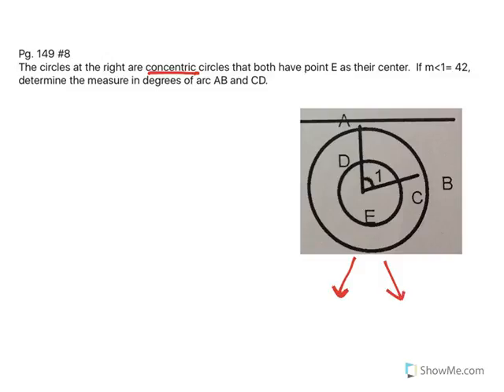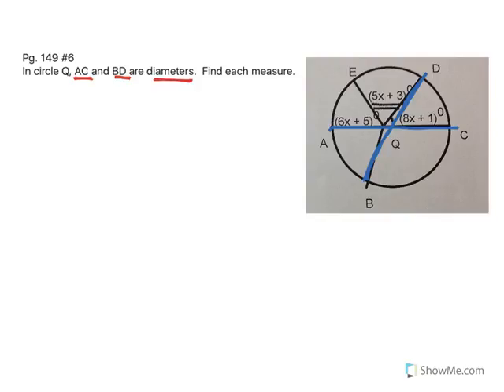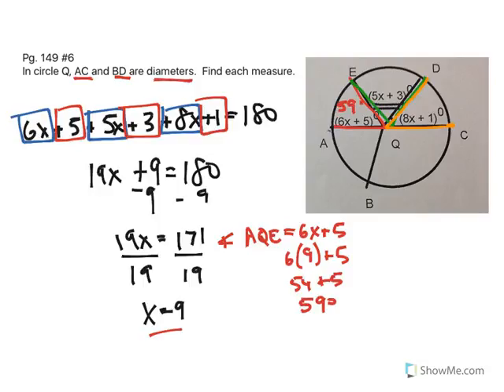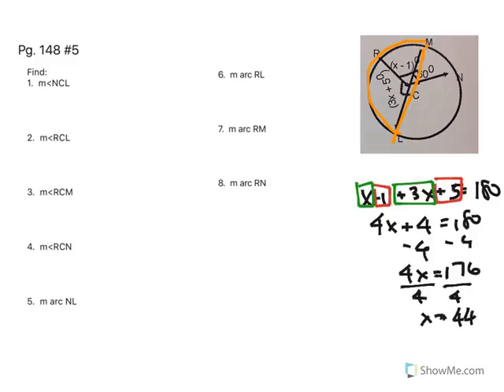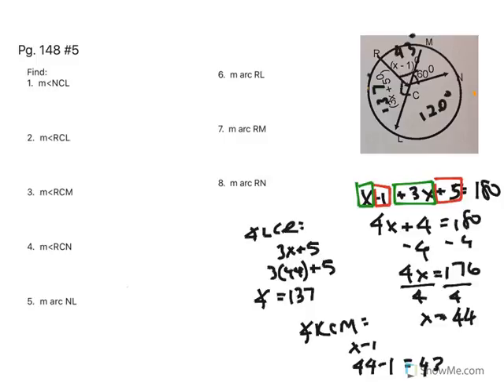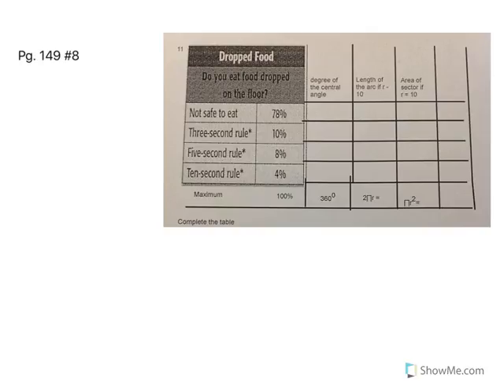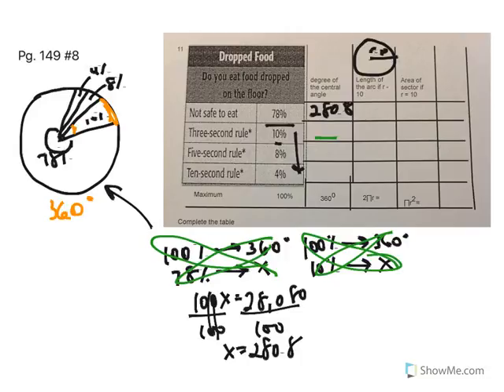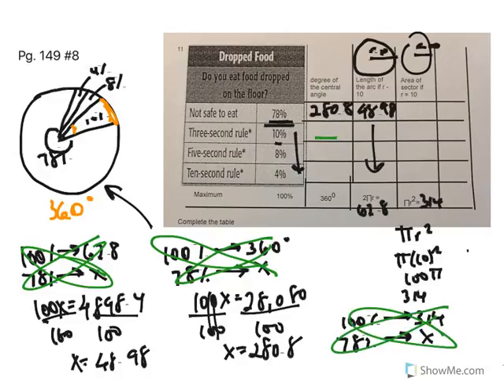Circles 5: Area/ Percentage/ Degrees/ Arc